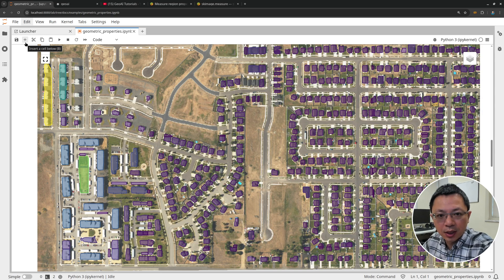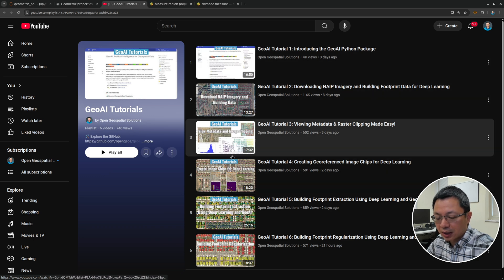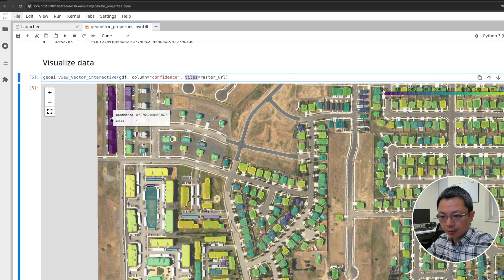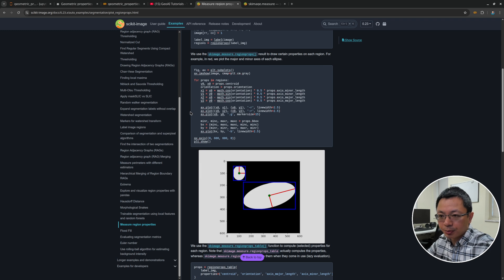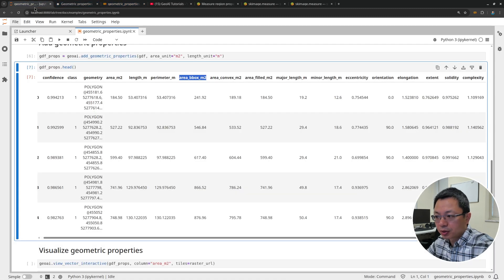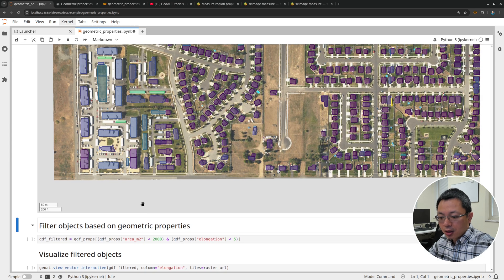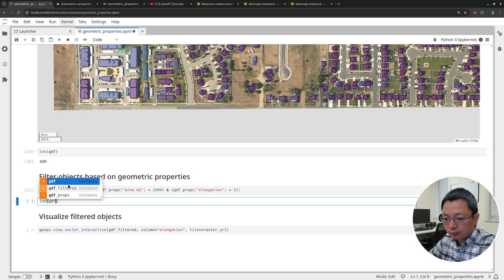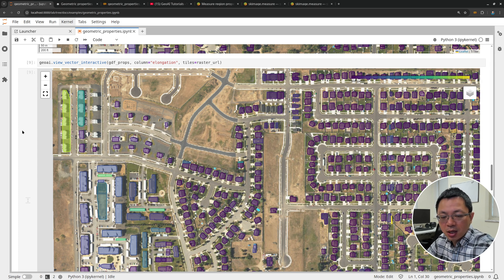GeoAI Tutorial 7: Calculating Geometric Properties of Objects Detected with Deep Learning and GeoAI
Learn how to calculate and filter various geometric properties of detected objects. Explore options like area, length, perimeter, centroid_x, centroid_y, bounds, convex_hull_area, orientation, complexity, area_bbox, area_convex, area_filled, major_length, minor_length, eccentricity, diameter_length, extent, solidity.